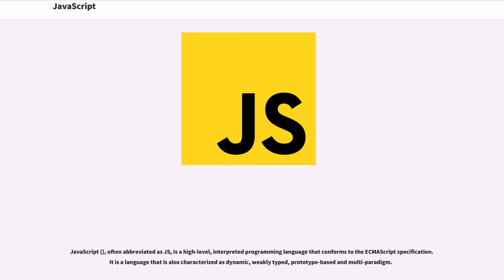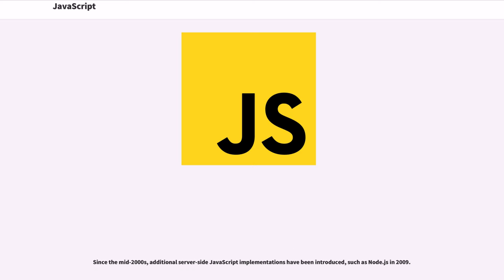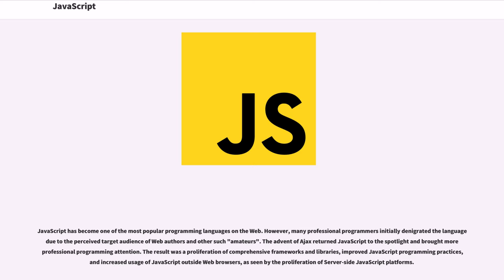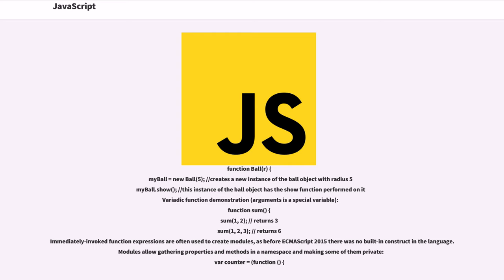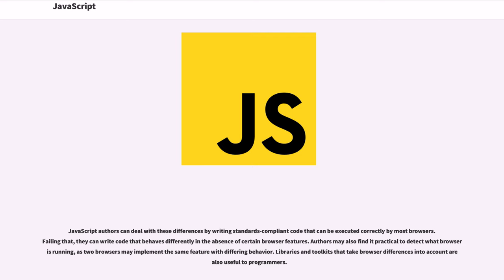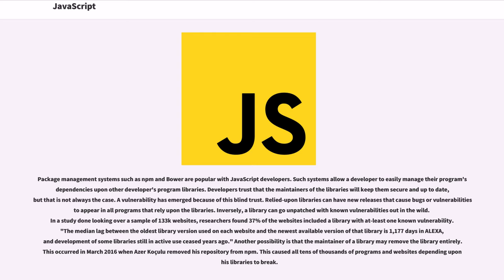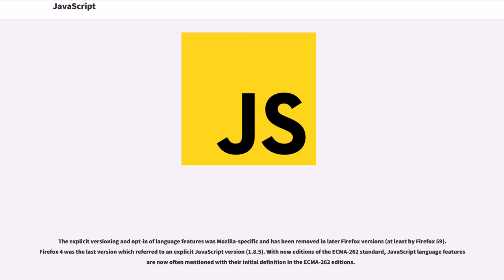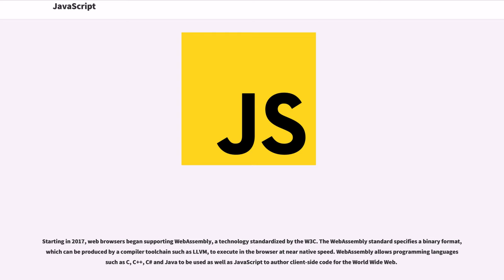JavaScript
Cross-platform_software
Object-based_programming_languages
High-level_programming_languages

JavaScript (), often abbreviated as JS, is a high-level, interpreted programming language that conforms to the ECMAScript specification. It is a language that is also characterized as dynamic, weakly typed, prototype-based and multi-paradigm.

Alongside HTML and CSS, JavaScript is one of the three core technologies of the World Wide Web. JavaScript enables interactive web pages and thus is an essential part of web applications. The vast majority of websites use it, and all major web browsers have a dedicated JavaScript engine to execute it.

As a multi-paradigm language, JavaScript supports event-driven, functional, and imperative (including object-oriented and prototype-based) programming styles. It has an API for working with text, arrays, dates, regular expressions, and basic manipulation of the DOM, but the language itself does not include any I/O, such as networking, storage, or graphics facilities, relying for these upon the host environment in which it is embedded.

Initially only implemented client-side in web browsers, JavaScript engines are now embedded in many other types of host software, including server-side in web servers and databases, and in non-web programs such as word processors and PDF software, and in runtime environments that make JavaScript available for writing mobile and desktop applications, including desktop widgets.

Although there are similarities between JavaScript and Java, including language name, syntax, and respective standard libraries, the two languages are distinct and differ greatly in design; JavaScript was influenced by progra...